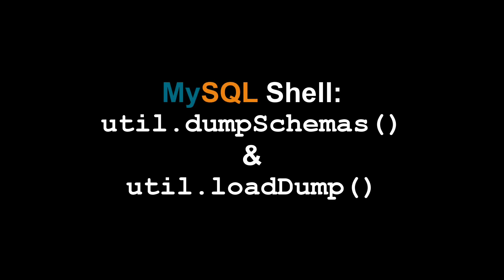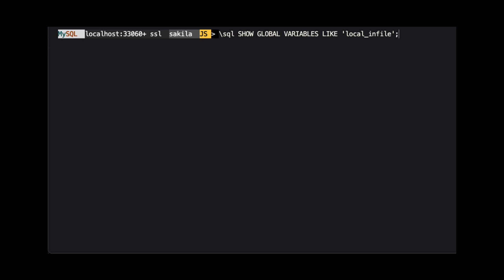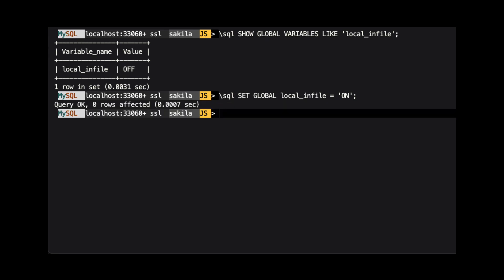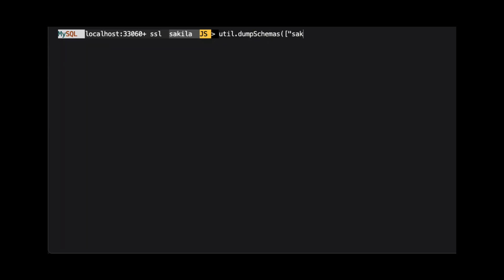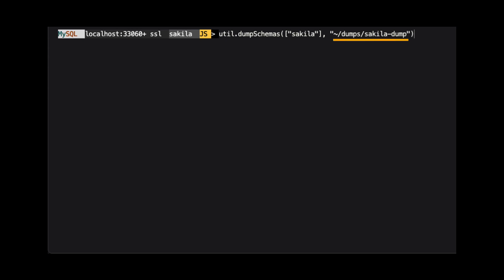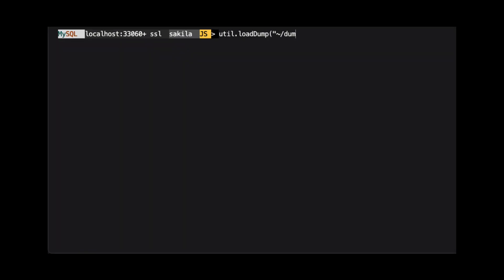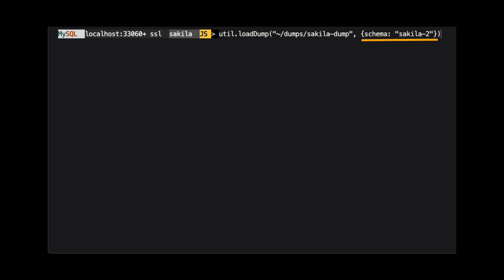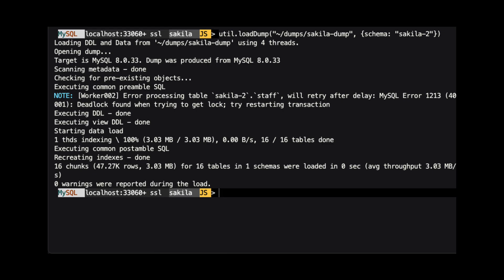Episode-018 - MySQL Shell: util.dumpSchemas() & util.loadDump()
This video discusses how you can use MySQL Shell to dump and restore a MySQL database.